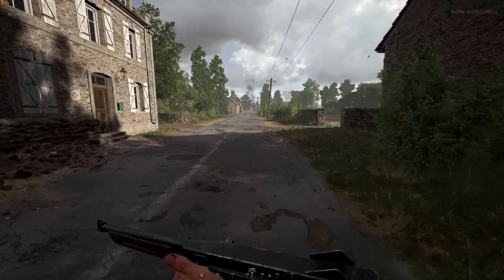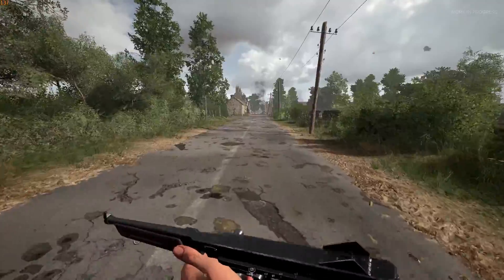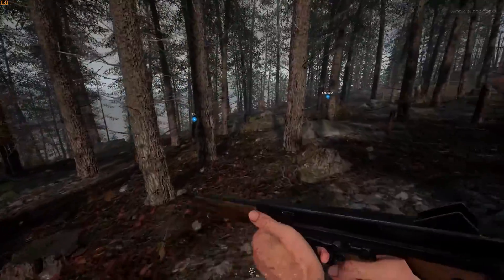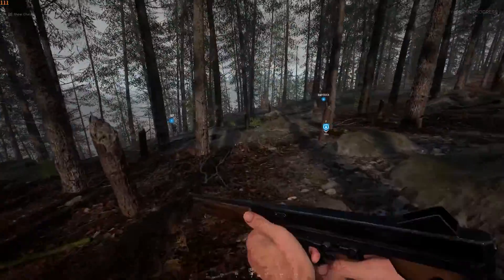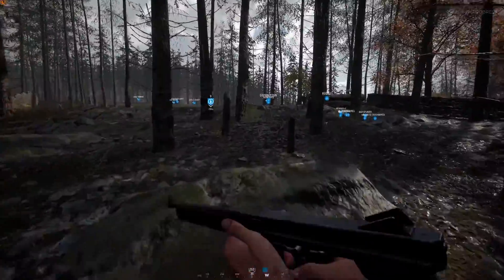Hell Let Loose UPDATE 8 | huge FPS boost! (instant performance bump, no overclocking!)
Here's a quick way to make your FPS in hell let loose a lot better.

PASTE THIS:

 -USEALLAVAILABLECORES -malloc=system -devcon -LANPLAY -high -dx12

into launch options.